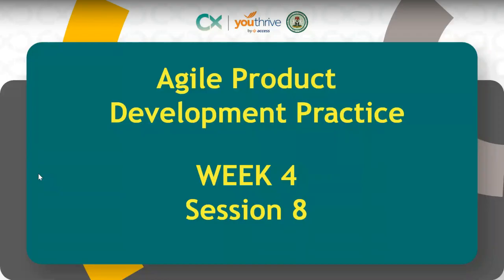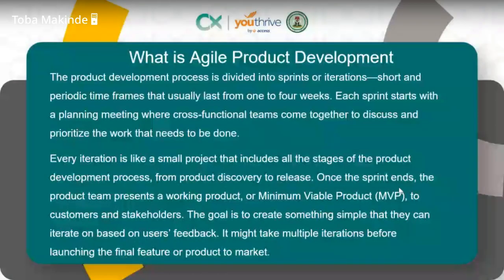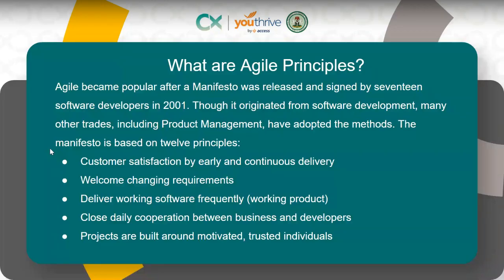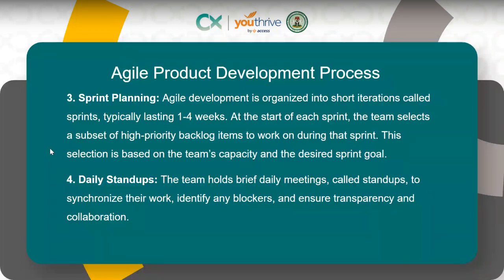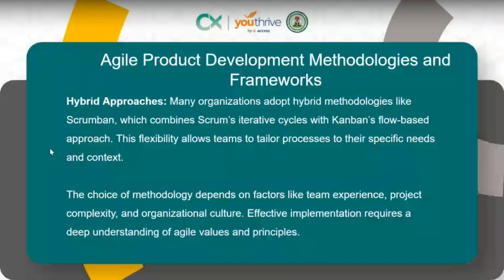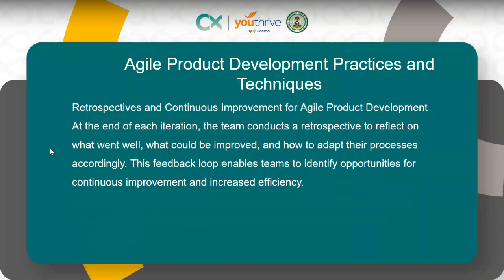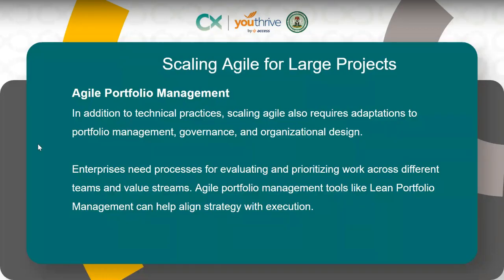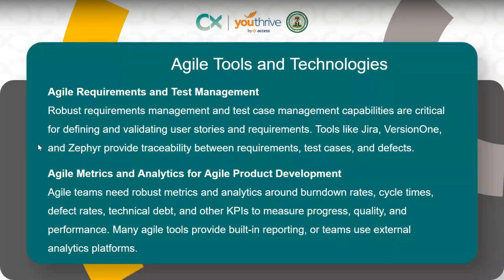Mastering Agile: The Manager's Guide to Product Development (Week 4 Session 8)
In this video, we provided a comprehensive overview of Agile product development, equipping product managers with the knowledge and skills to deliver customer-centric products.

Key topics include:
1. Agile Fundamentals: Understanding Agile principles and methodologies
2. Agile Roadmapping vs. Waterfall: Comparing agile and traditional approaches
3. Agile Product Development Process: Iterative development and continuous improvement
4. Agile Methodologies and Frameworks: Overview of Scrum, Kanban, Lean, and more
5. Roles and Responsibilities: Understanding key agile team roles
6. Agile Practices and Techniques: Best practices for prioritization, backlog management, and more
7. Scaling Agile: Strategies for large projects and organizations
8. Agile Tools and Technologies: Leveraging tools to support agile product development

By mastering Agile product development, students can drive innovation, improve collaboration, and deliver value to customers.